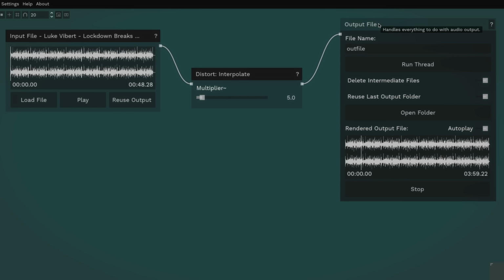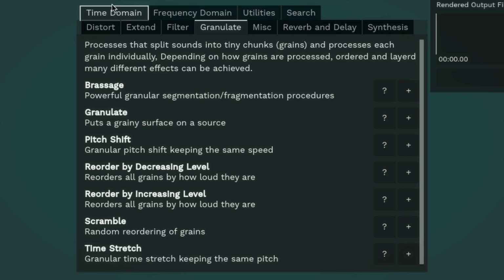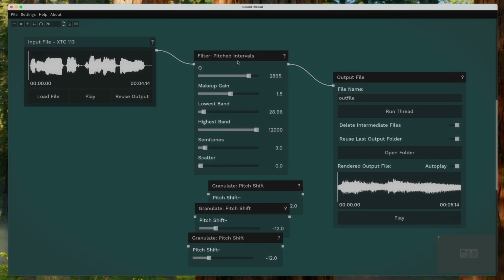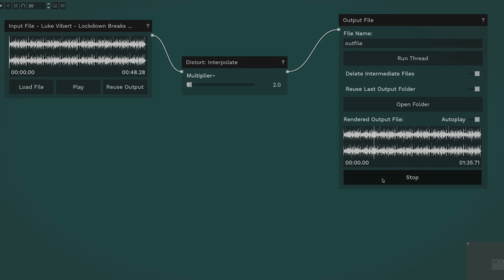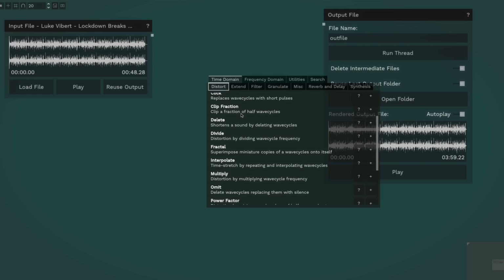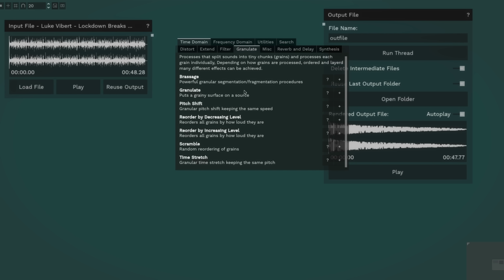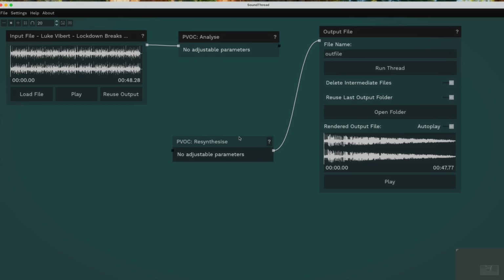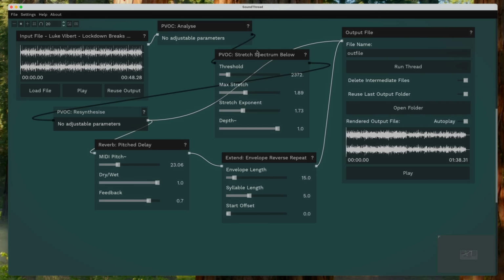The most insane sound design tool nobody's heard of (is free)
Prepare to meet SoundThread - capable of the most insane sound mangling imaginable - and it's completely free. You might know of Composer's Desktop Project, used by our old pal Aphex Twin on Drukqs. CDP is one of the most powerful software sound design tools on Earth, and is free. It can do things you just can't do elsewhere. Problem is, CDP has never been especially easy to use. Enter SoundThread - a new, _beginner friendly_ Mac/Windows/Linux "front end" for CDP. SoundThread gives you access to lots of CDP's power, but in a simple drag-and-drop modular way. It makes it fun and quick to explore, even if you have very limited experience - that's a big deal. CDP has _never_ been this easy before.

This video was made completely independently of SoundThread & CDP - if I find something cool, I just want to spread the word.

SOUNDTHREAD LINKS TO TRY IT YOURSELF
(Note: This will also tell you how to install CDP. Follow the install instructions precisely. It's not hard, but you mustn't miss a step.)
▶ ...Then learn SoundThread: Soundthread's maker has made a really clear and straightforward video tutorial series for it, watch these
▶ Buy the maker of SoundThread (Jonathan Higgins, solo developer) a pint to support future development

COMPOSERS DESKTOP PROJECT INFO
▶ Main site for CDP (Note the other GUIs - if you’re on PC Soundshaper also looks good and I think has all CDP’s processes)
▶ SoundThread/CDP are not like other modular DSP platforms you might know, like VCV or AudioMulch etc as the library of available processes is its own thing. Learn about the processes in CDP (Note not all of CDPs processes are in SoundThread - yet - but more are coming)

CHAPTERPTZ
00:00 Why is this important?
01:35 How to apply processing in SoundThread
03:22 Add automation
03:45 Filterbank example, showing mixing
05:06 Extend Sounds: Envelope Bounce
05:51 Distort: Interpolate madness
07:15 Every sound gets saved (more examples)
08:17 What Aphex did with CDP
08:56 Drukqs effect spotting
09:51 Our own version, with automation
10:18 Processing Breaks in weird ways
11:03 Putting the sound in order of volume(!)
11:53 How to PVOC for more madness
13:19 PVOC Breakmangling
14:00 Final suggestion